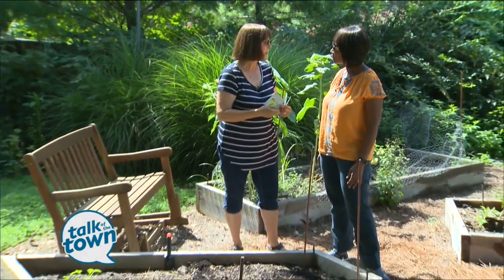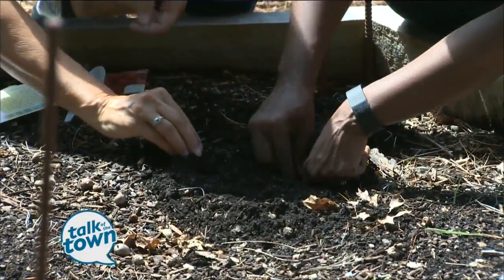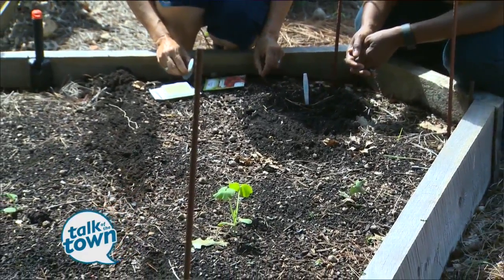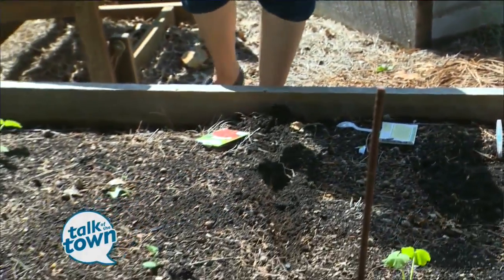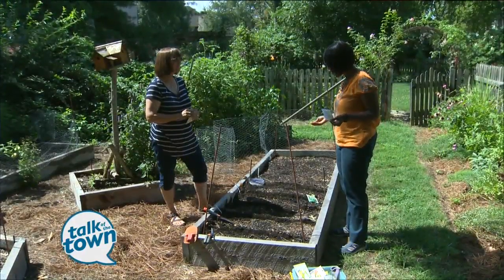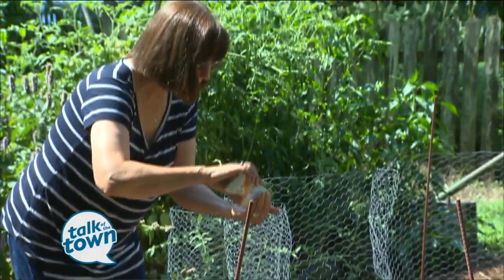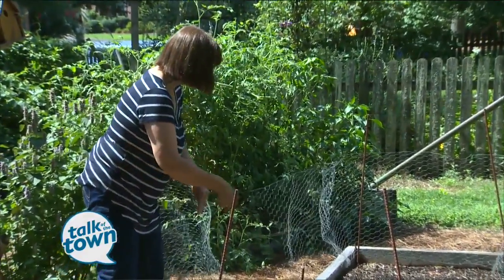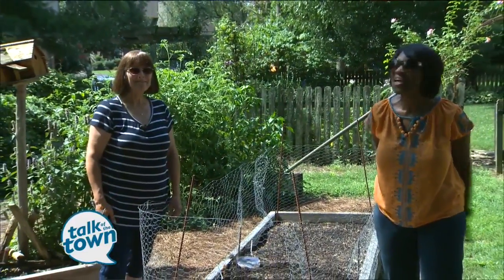Late Summer Green Thump Tips